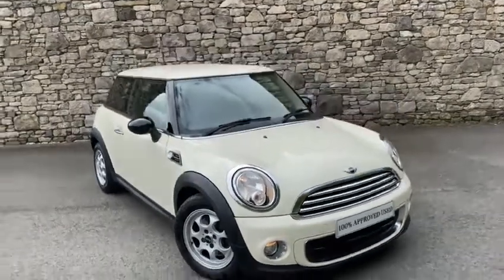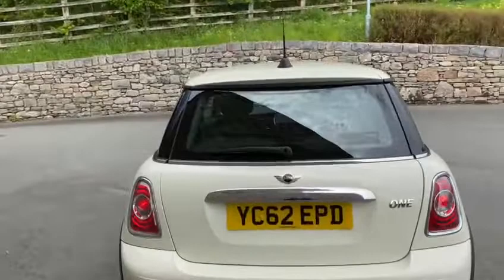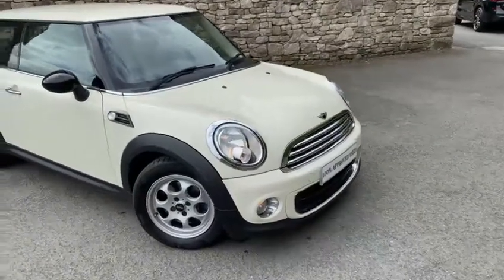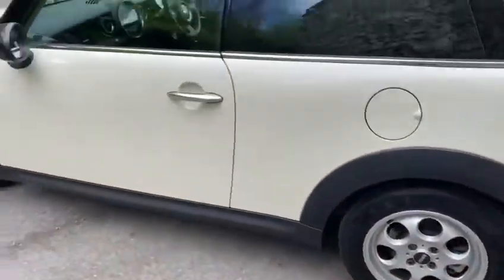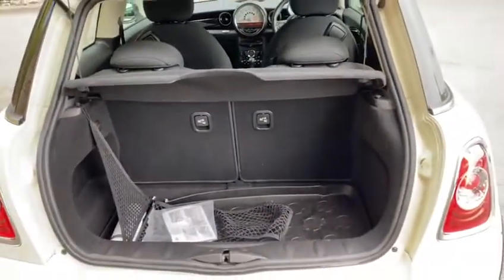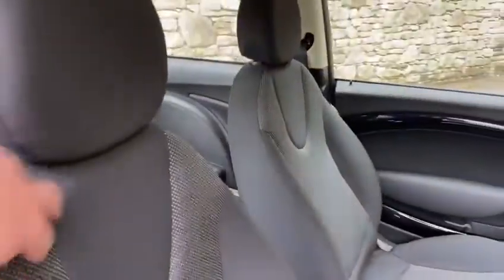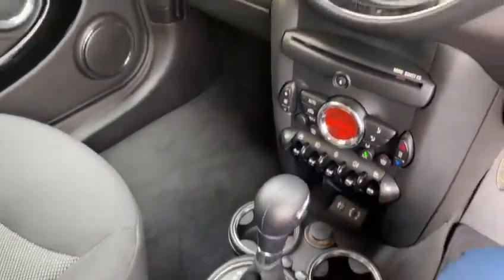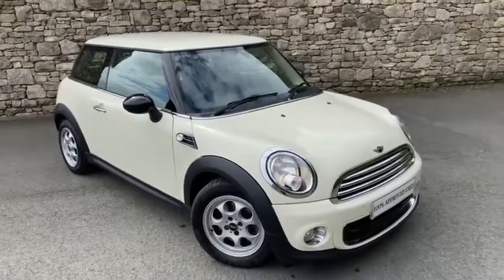MINI One 1.6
Here at Lloyd South Lakes MINI we are pleased to present this stunning MINI HATCHBACK 1.6 One 3dr Auto finished in sleek Pepper White paint accompanied with Cloth Cosmos Black upholstery. This Beauty comes with a 1.6 ltr petrol Engine with Automatic  Transmission with only 17k miles on the clock. This MINI exterior includes silver 15” Alloy wheels and complimented by Chrome Line exterior. As with every car in the MINI Used Car scheme you can rest assured quality is guaranteed with a 165-multi point inspection and 12 months unlimited mileage warranty, you will drive away with complete peace of mind. Here at South Lakes MINI, we are a family-owned business that prides itself on delivering excellent customer satisfaction time and time again. If you have any questions feel free to get in contact on the details provided.